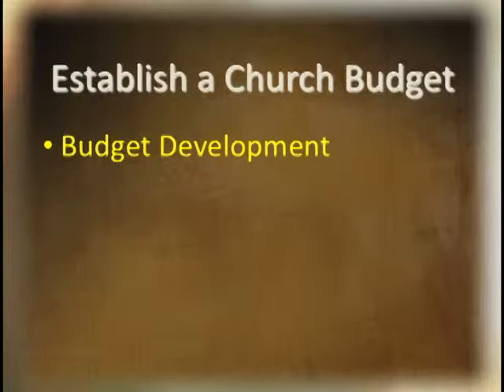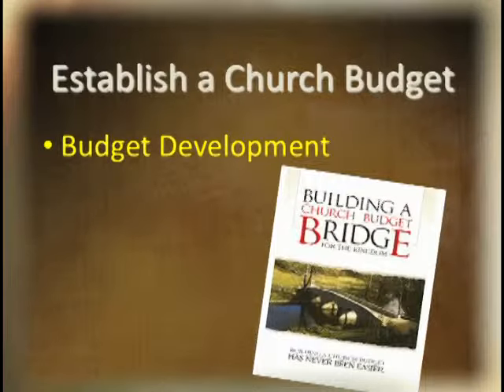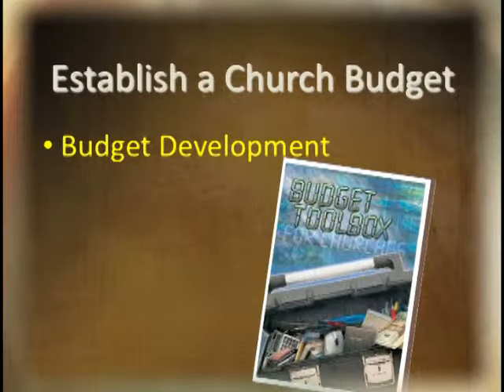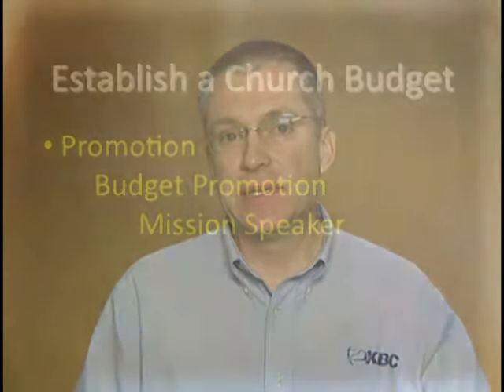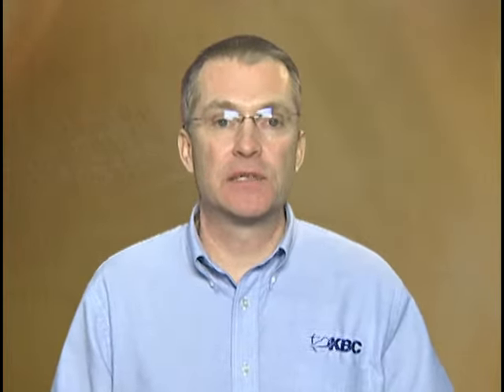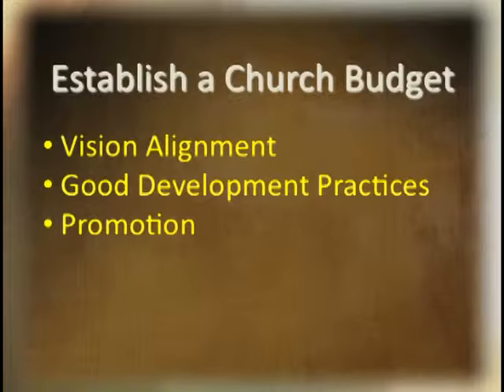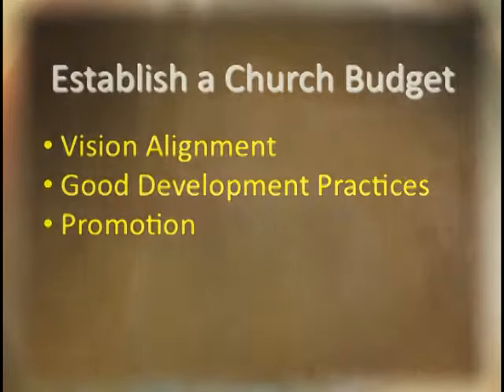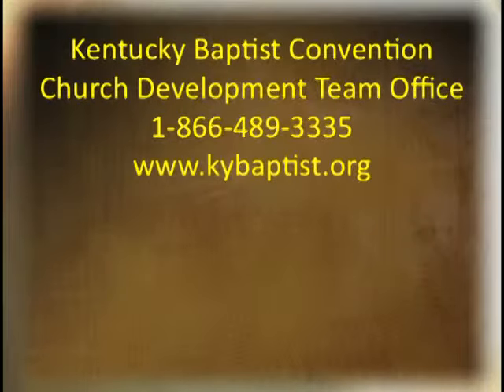Essentials for a Successful Stewardship Strategy: Segment 13 - Establish a Church Budget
A church budget provides your church with a framework for effective ministry. In this segment of the "Essentials for a Successful Stewardship Strategy," KBC Pastoral Ministry Consulting Group Leader/Central Region Consultant Alan Witham discusses how to get started in developing a church budget.